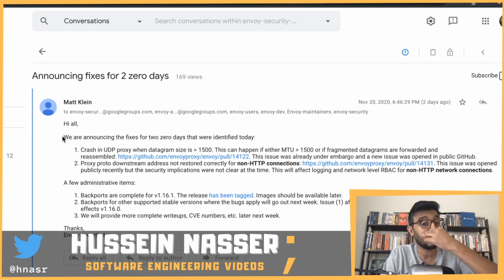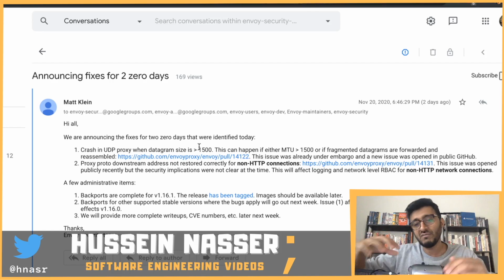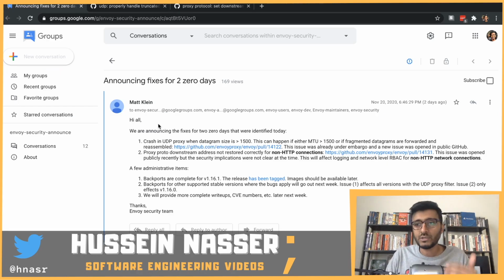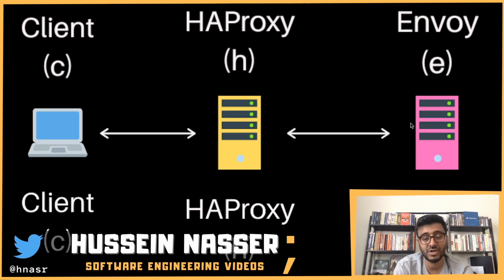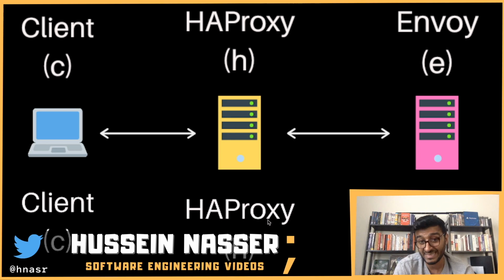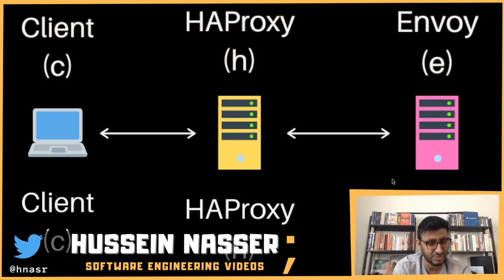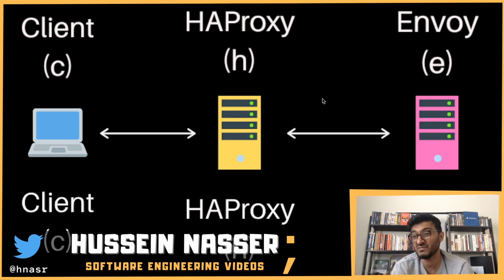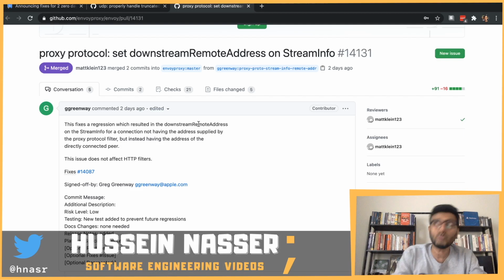Envoy Proxy Fixes Two Zero Day vulnerabilities (UDP Proxy, TCP Proxy) - CVE-2020-35470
The Envoy Proxy fixed two zero day vulnerabilities, from Envoy groups :

We are announcing the fixes for two zero days that were identified today:
1. Crash in UDP proxy when datagram size is greater than 1500. This can happen if either MTU greater than 1500 or if fragmented datagrams are forwarded and reassembled: This issue was already under embargo and a new issue was opened in public GitHub.
2. Proxy proto downstream address not restored correctly for non-HTTP connections: This issue was opened publicly recently but the security implications were not clear at the time. This will affect logging and network level RBAC for non-HTTP network connections.

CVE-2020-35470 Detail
Envoy before 1.16.1 logs an incorrect downstream address because it considers only the directly connected peer, not the information in the proxy protocol header. This affects situations with tcp-proxy as the network filter (not HTTP filters).

0:00
0:20 UDP Proxy Crash
2:15 Incorrect Downstream Remote Address

Stay Awesome,
Hussein